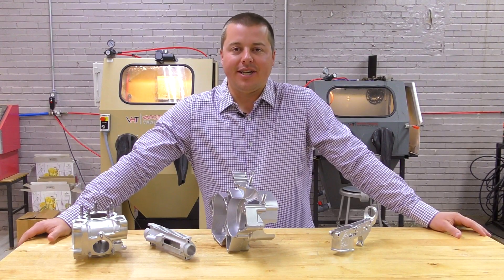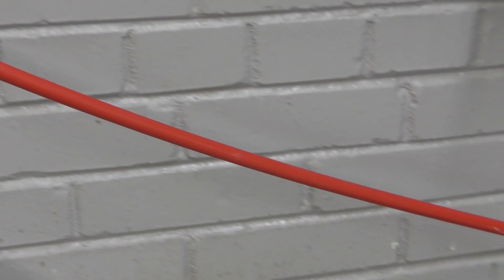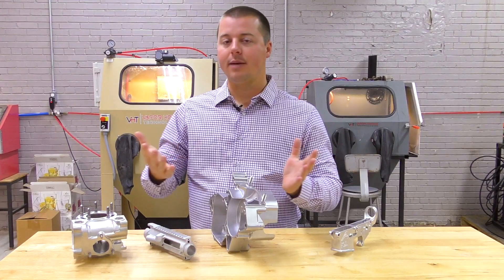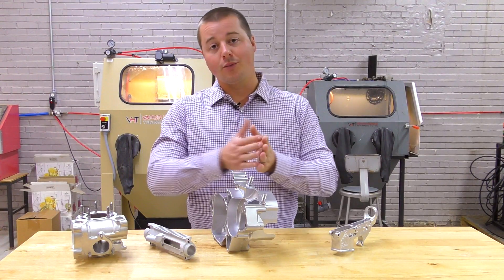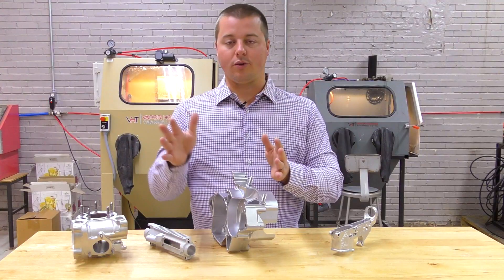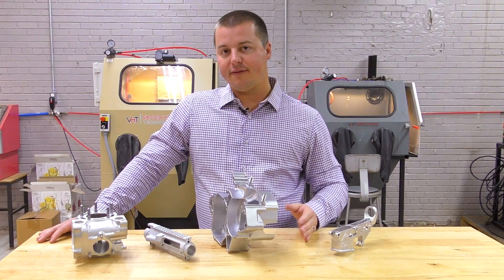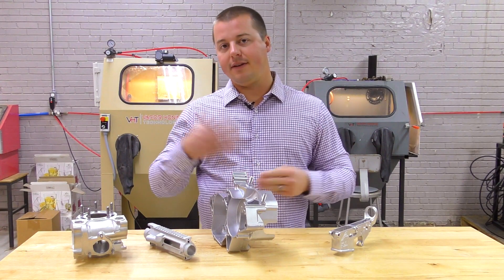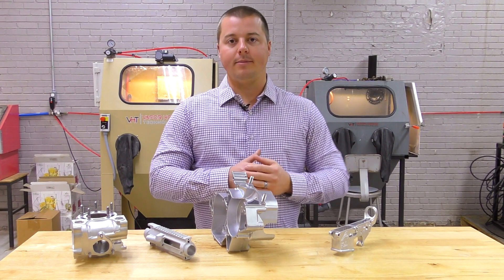CFM, PSI, and AIR COMPRESSOR - Vapor Honing Technologies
One of the main problems, in using a vapor honing or blasting system, is CFM and PSI. We will discuss what CFM and PSI can do and how you can maintain high-level air power.